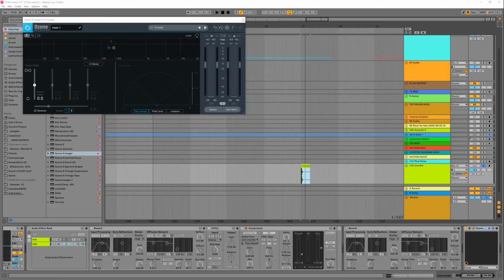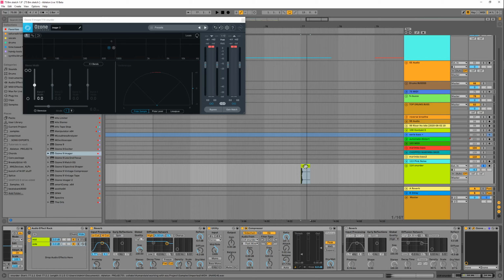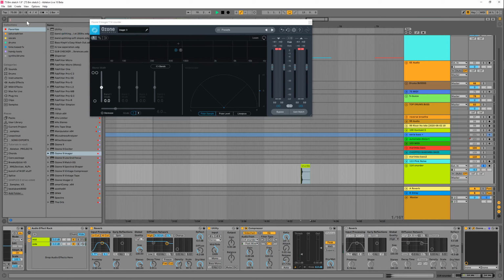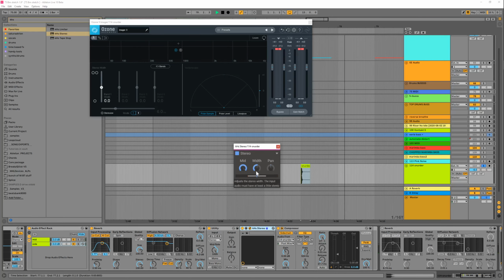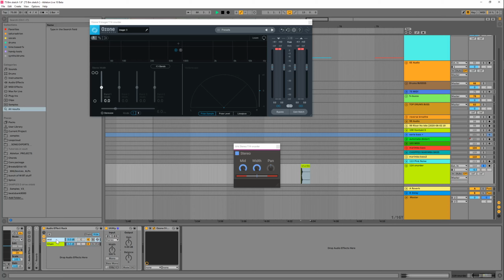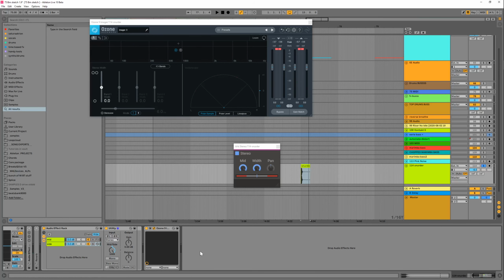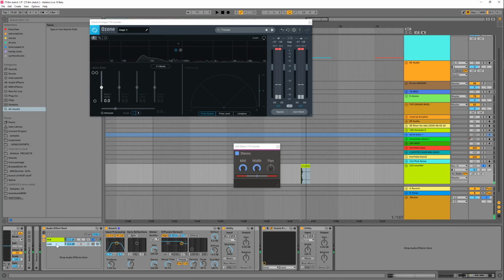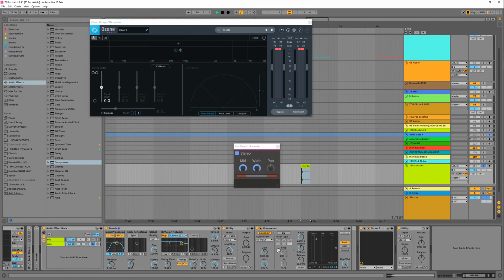Mid Side Snare Blooming Tutorial with EOS (AKA the mono transient spreading snare)